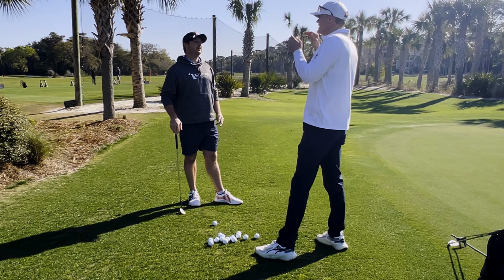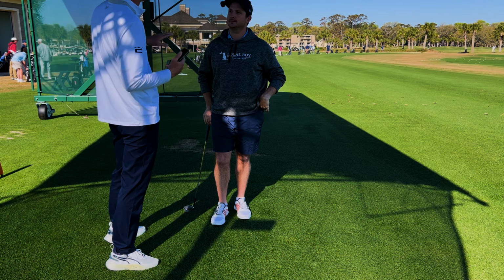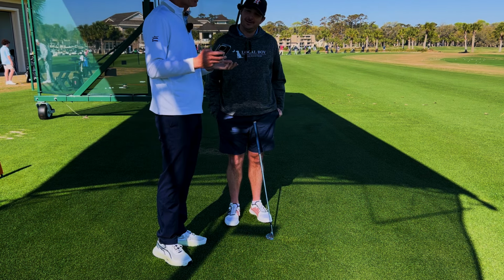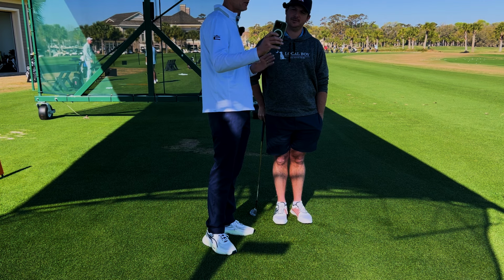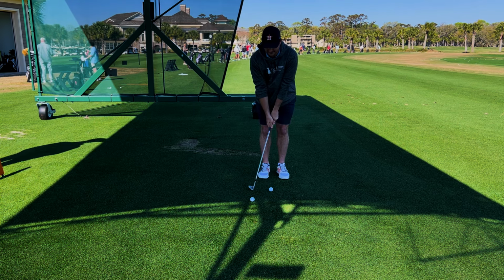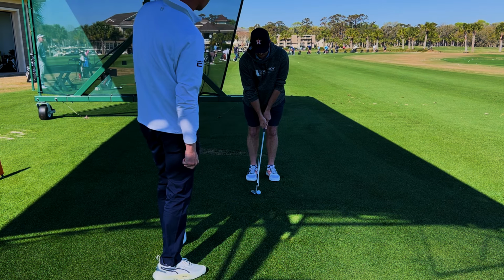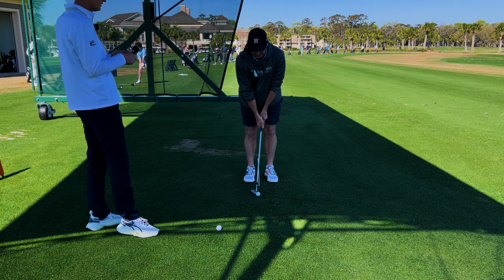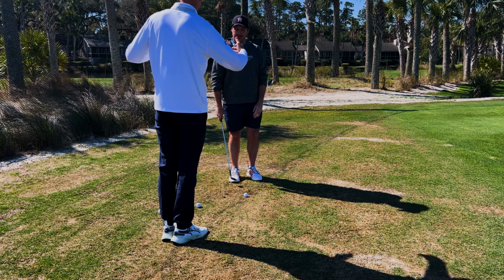How I FINALLY Fixed My Chipping Yips After Years of Struggling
For the past couple of years, I've been battling the chipping yips. And when I say battling, I mean pure frustration, total inconsistency, and a complete loss of confidence around the greens. As a scratch golfer, I couldn’t believe this problem was ruining my game.

I tried EVERYTHING — different techniques, tips from YouTube, even completely overhauling my short game. But nothing worked.

That's when I went to see Tim Cooke, one of the top golf instructors with a proven track record of working with Tour pros. We put my chipping to the ultimate test using Trackman, and what he discovered shocked me.

It turns out, my chipping yips weren’t mental — they were MECHANICAL. Tim identified two major issues:

Over-rotating my lower body on the backswing.

Overdriving my right leg toward the ball on the downswing.

In this video, I’ll show you the exact drills and adjustments Tim had me make, and how those changes made an immediate difference. And to really test the new technique, I put it to the test on nightmare Bermuda lies.

✅ If you’ve ever struggled with the yips or inconsistent contact, this might be the fix you’ve been searching for.

👉 Watch until the end to see if I can finally conquer the chipping yips for good.